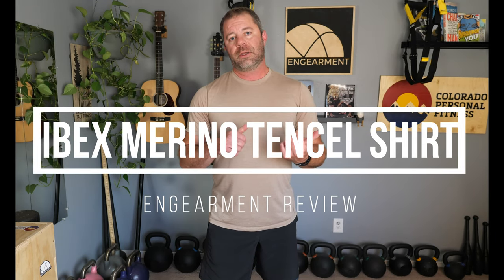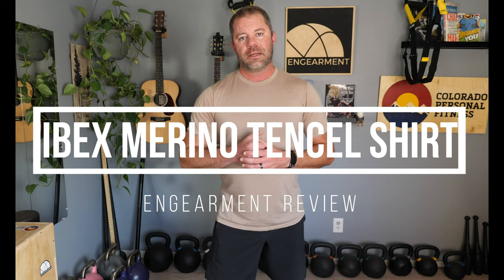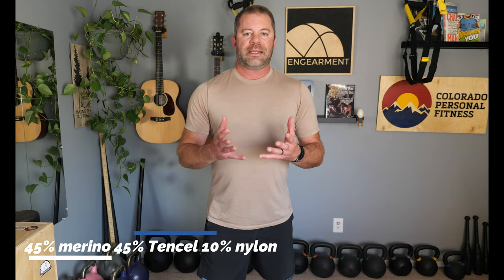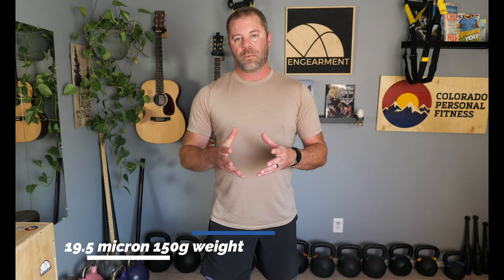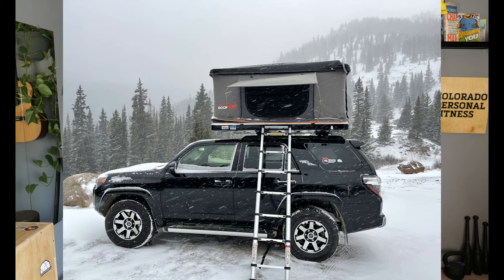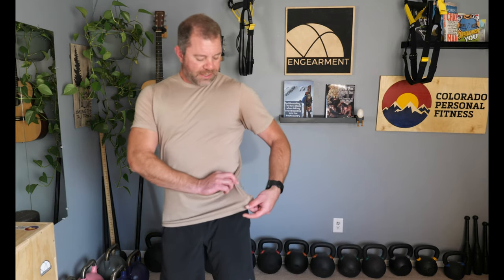Ibex Merino Tencel Shirt Review - 2 Great Natural Materials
The Ibex Merino Tencel short sleeve shirt is made of 45% merino 45% Tencel and 10% nylon.  This gives it a soft, yet durable feel.  It is lightweight (150g) and is perfect for warm weather to cool weather activities.